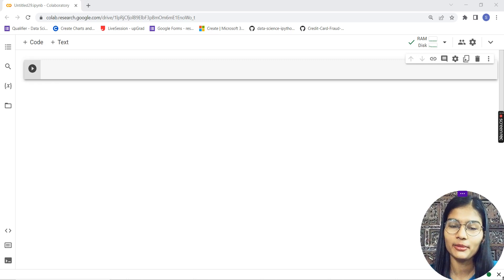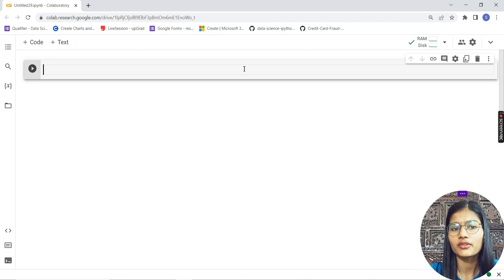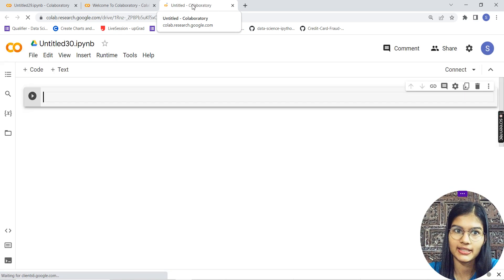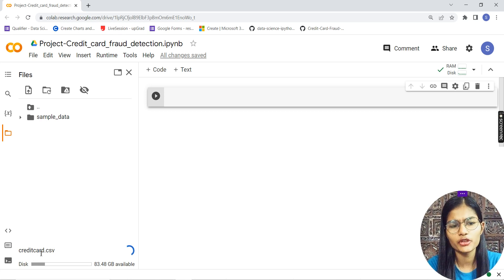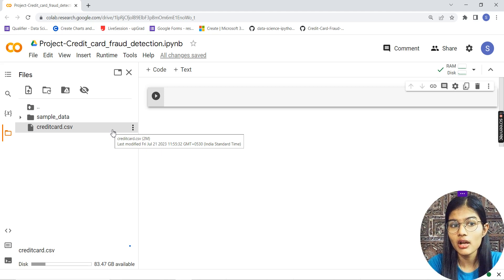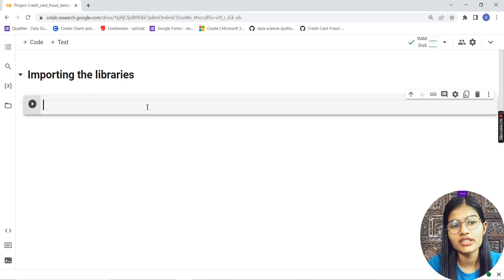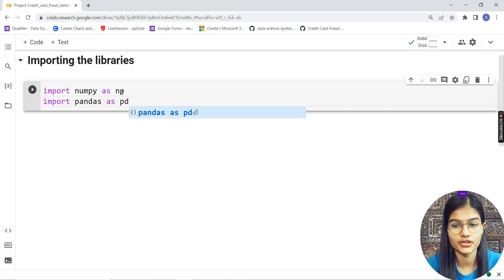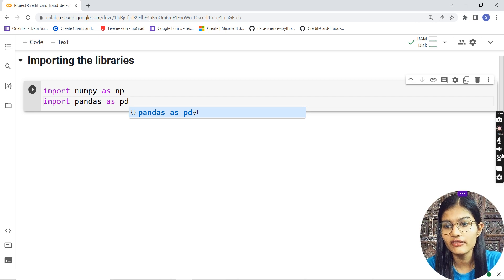Credit Card Fraud Detection :Introduction | Part 1 | Python | Shambhavi gupta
Hey everyone, In this video I have taught about Credit Card Fraud Detection :Introduction using Python. I Have tried my best to teach in the simplest and beginner friendly manner so that you can grasp all concepts clearly and easily.